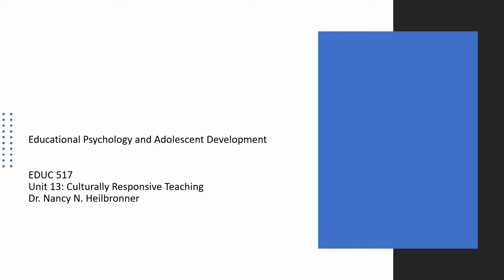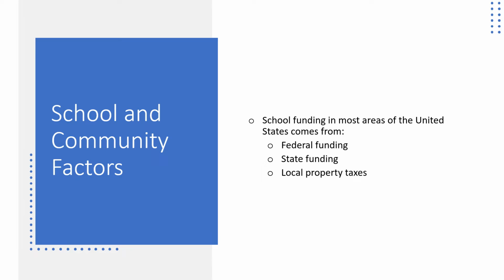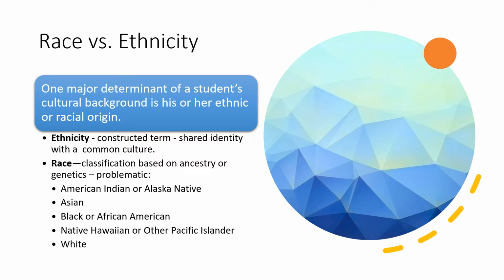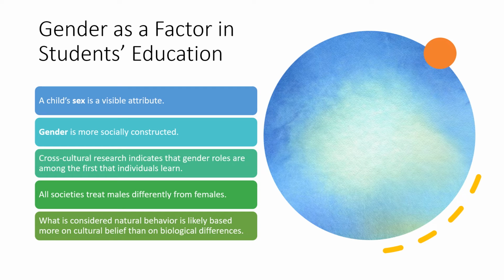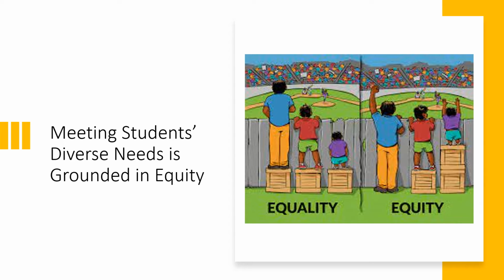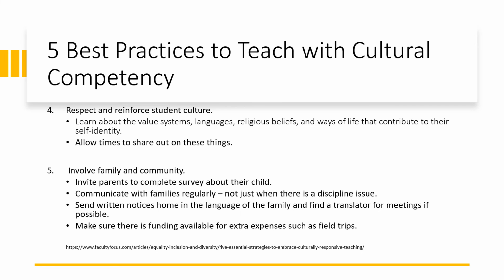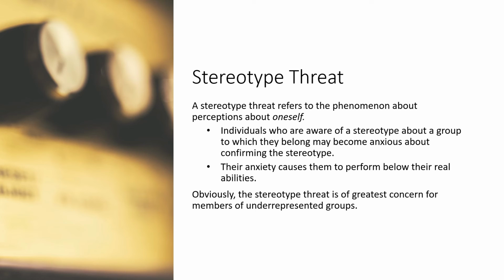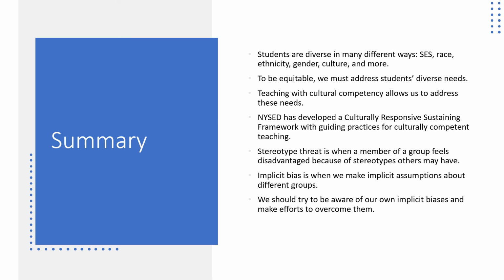Week 13 Culturally Responsive Teaching Lecture